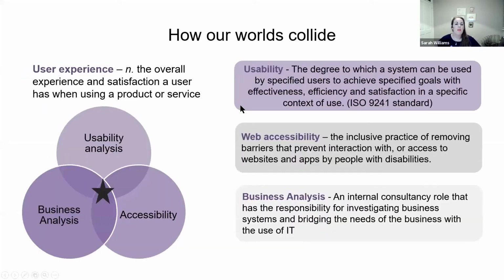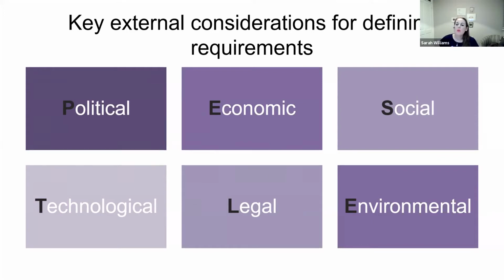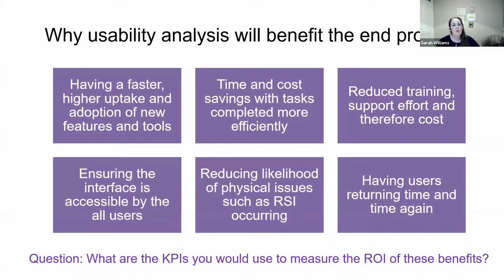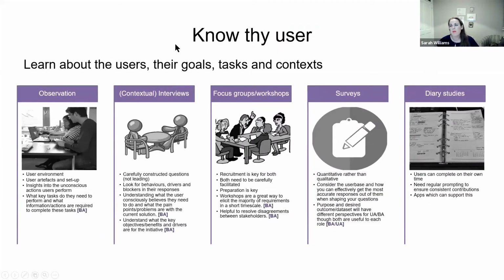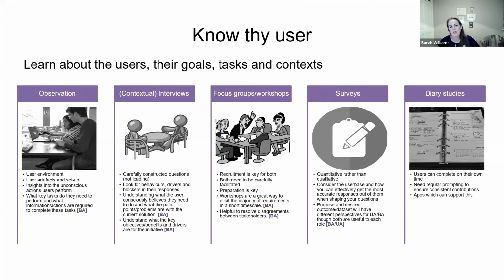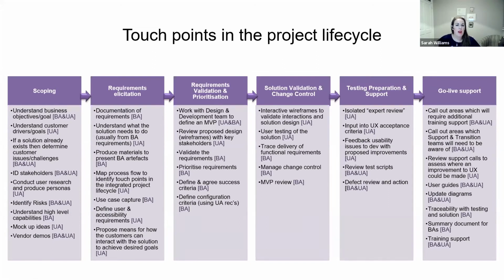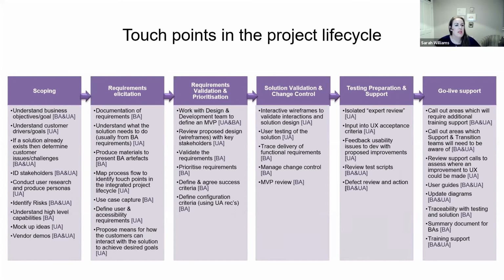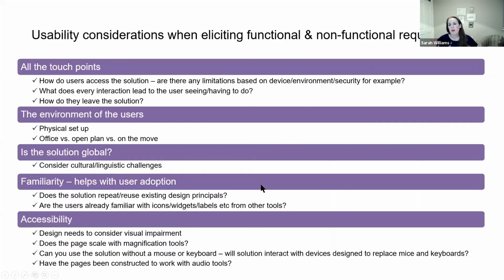Sarah Williams - Usability Analysis in a Business Analysis World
Scale up your business by finding common ground in the battle between business objectives and user-centric solutions. Here is Sarah Williams throwing light on integrating Usability Analysis and Business Analysis for shaping solutions for a business change.